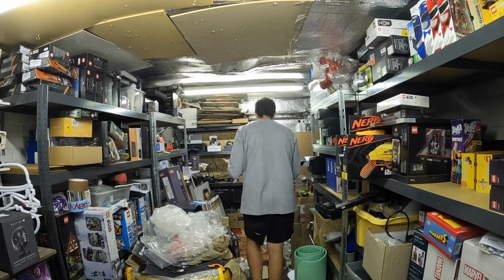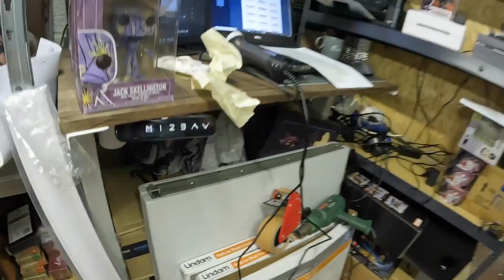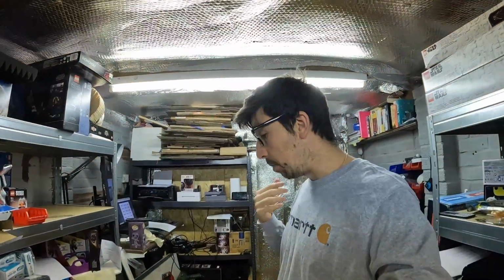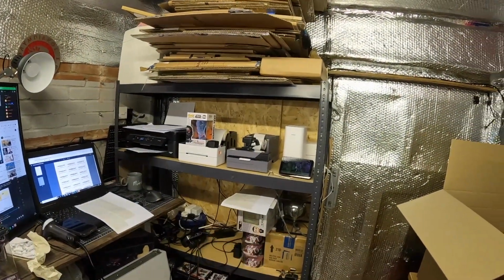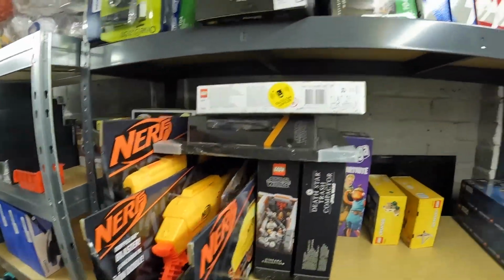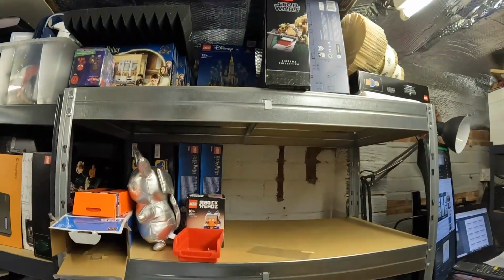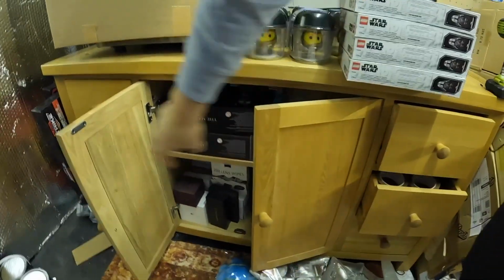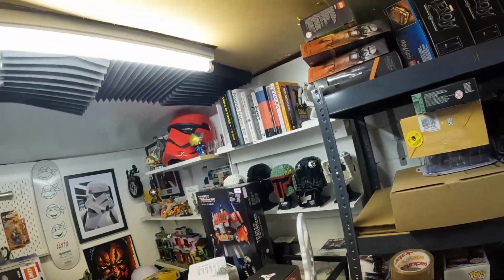Garage is starting to look like a work area again - Buying and selling on amazon fba and ebay